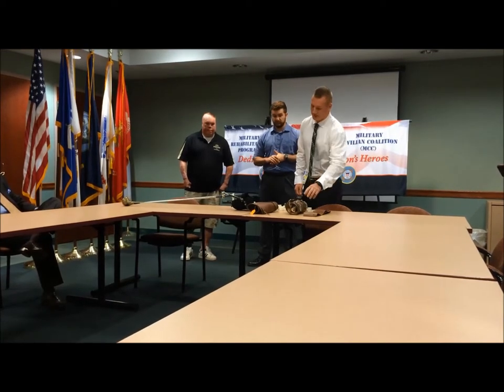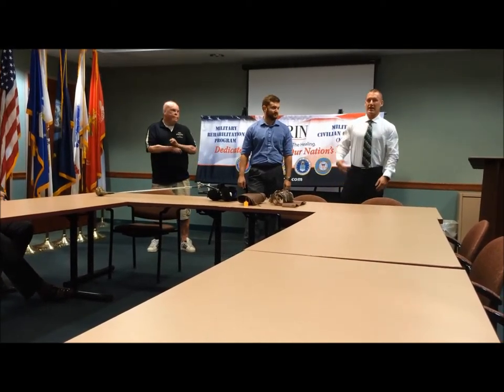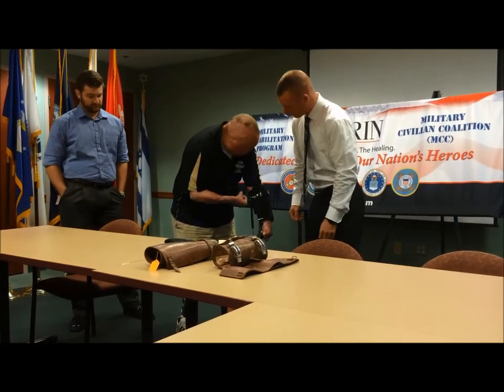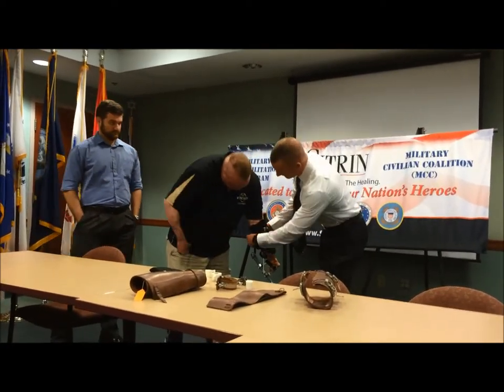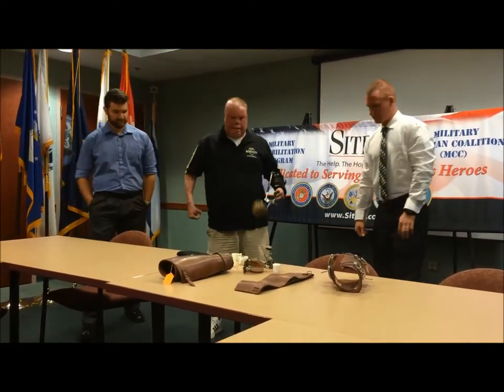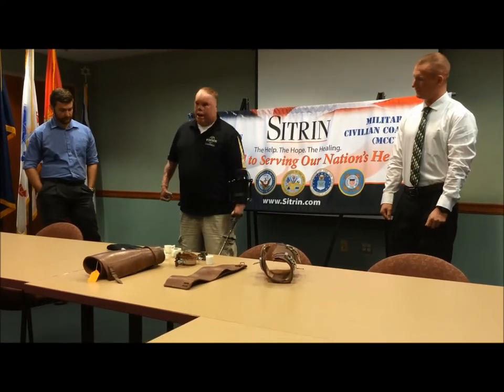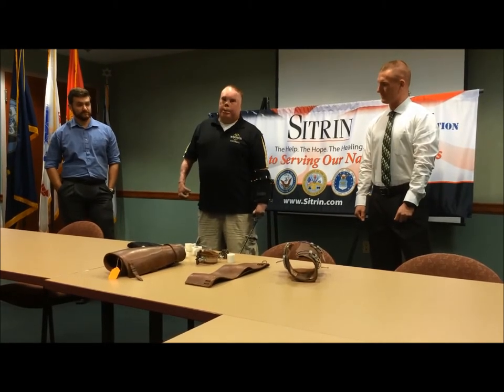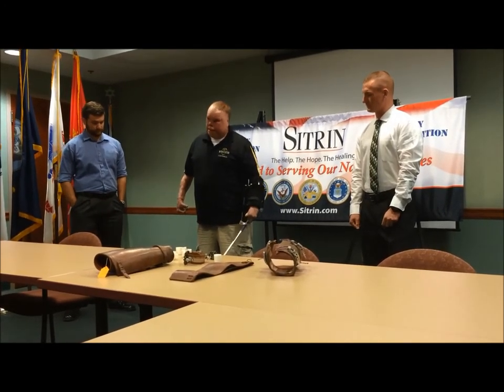Sitrin Adaptive Club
Sgt. Rick Yarosh accepts adaptive golf club created by SUNY Poly students